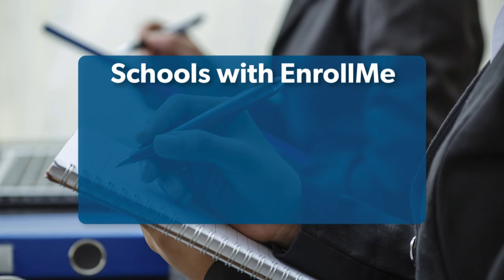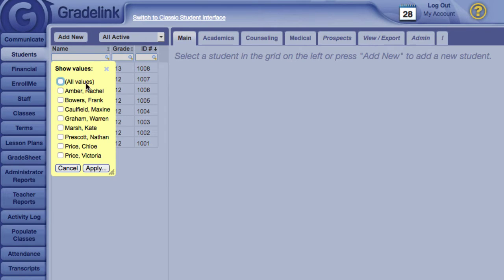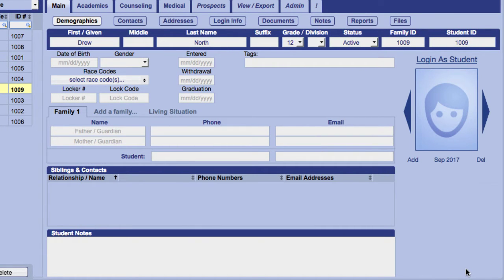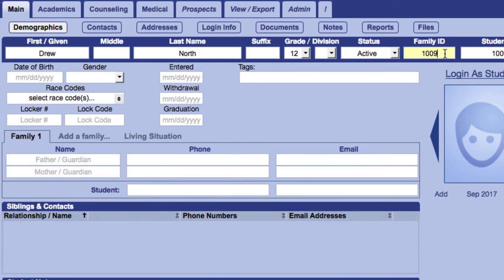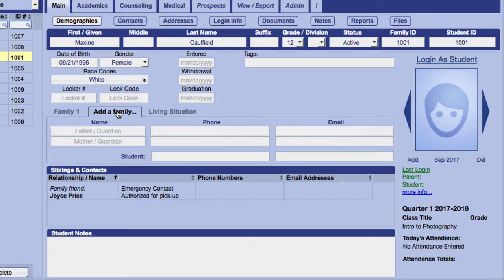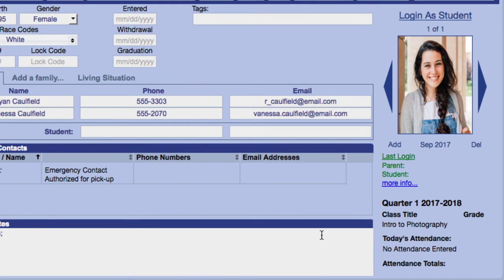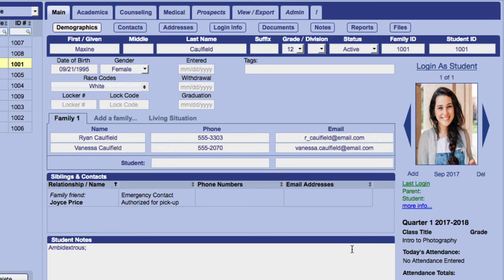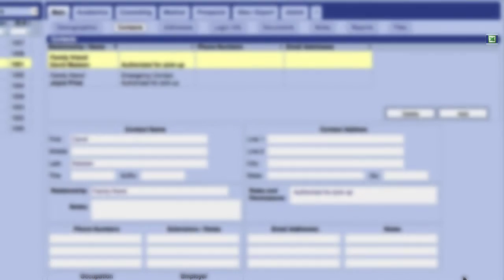Chapter 3 - Students, Part 1